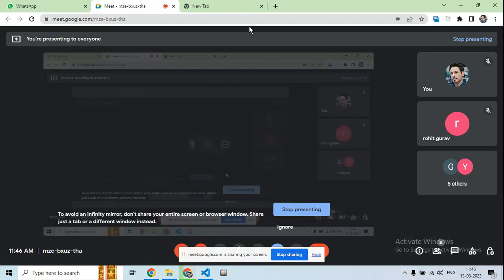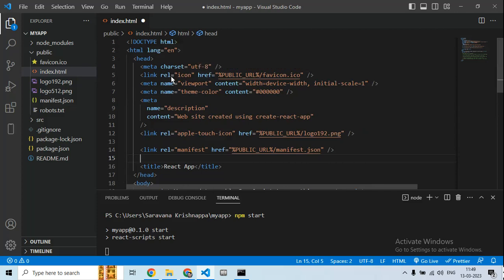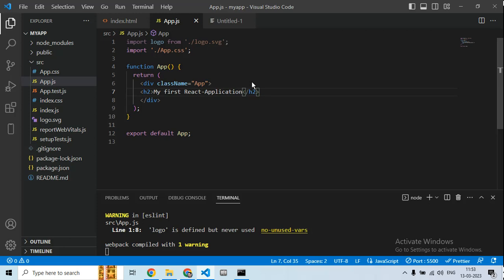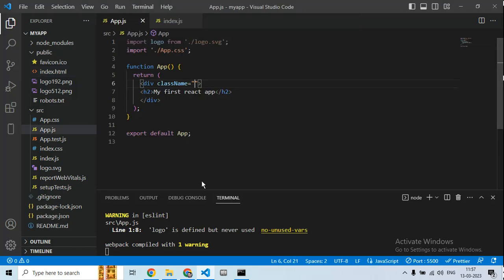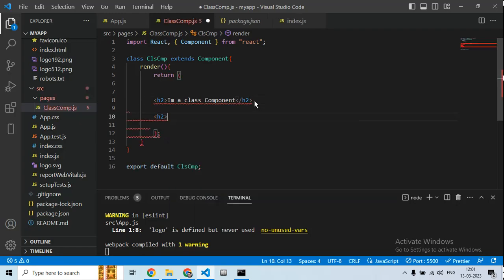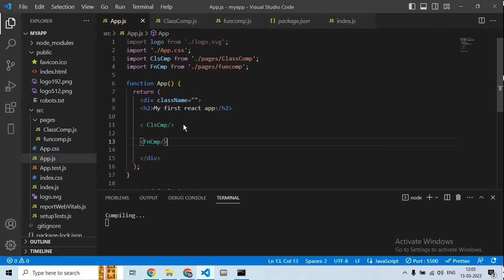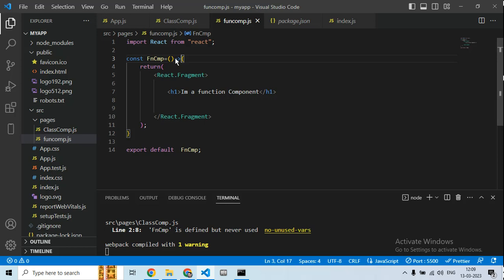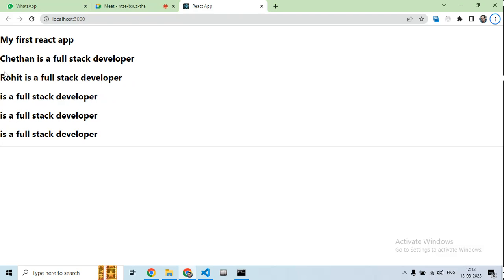01.React-Session(13-03-2023)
React Introduction